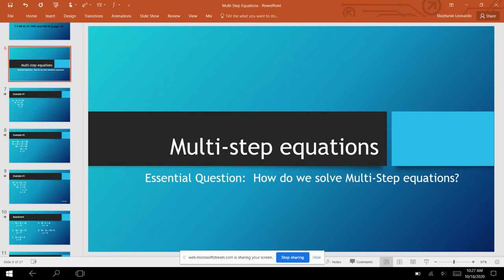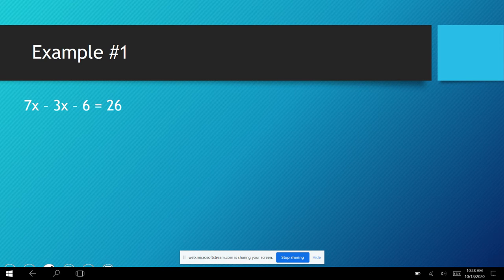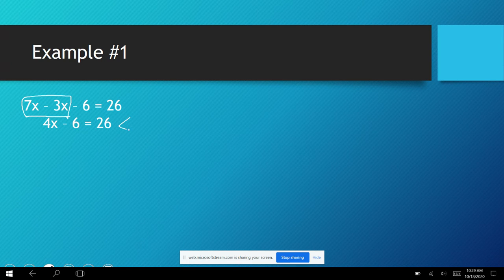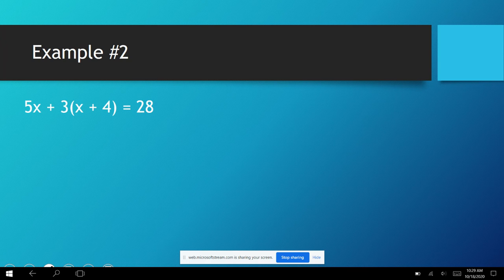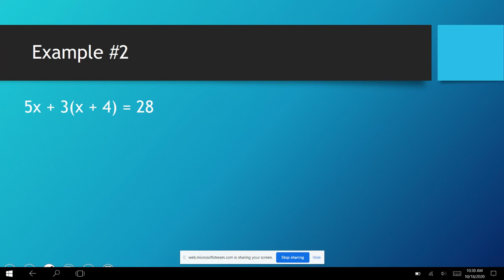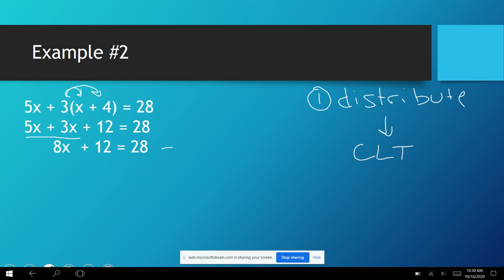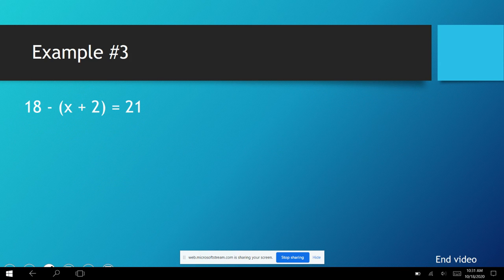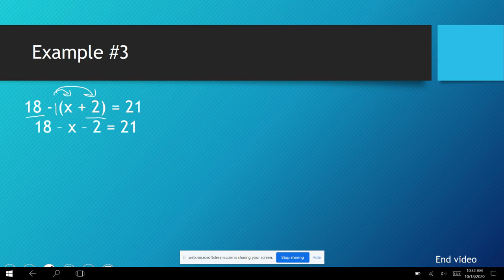Solving Multi Step Equations (2.3)